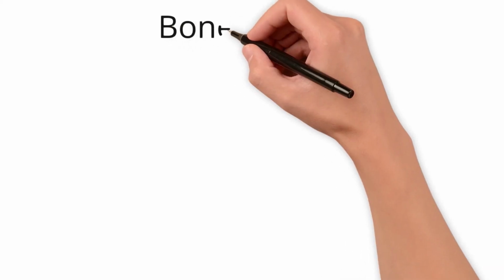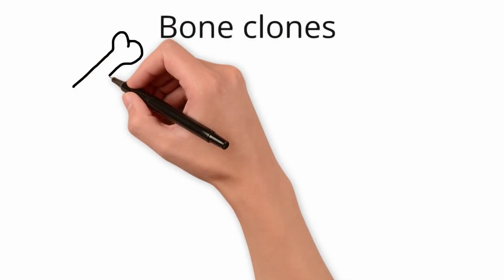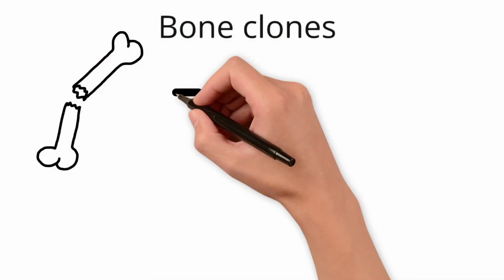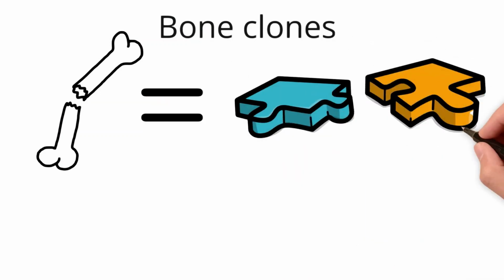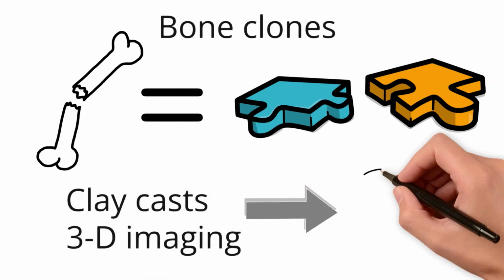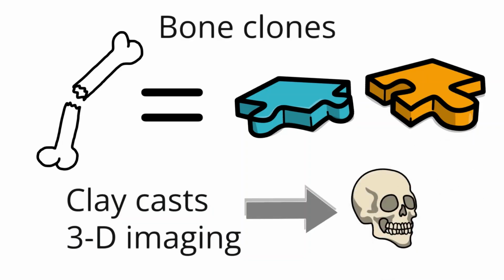What if pieces are missing?